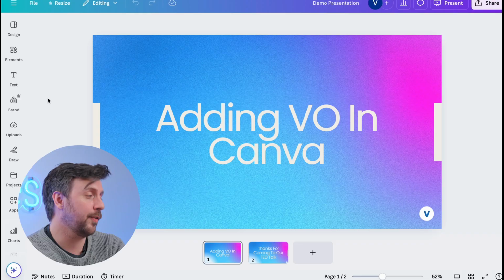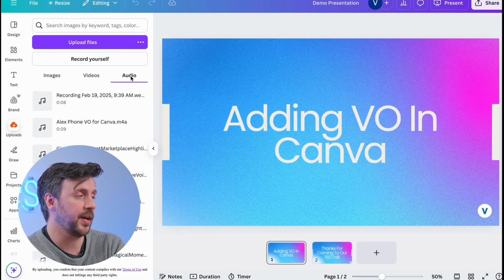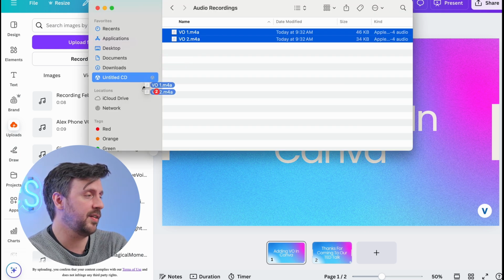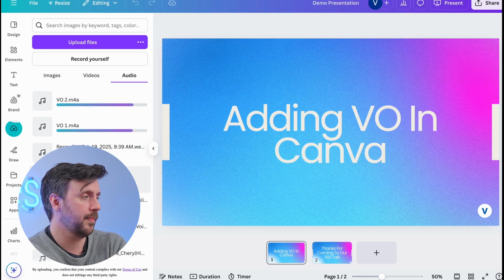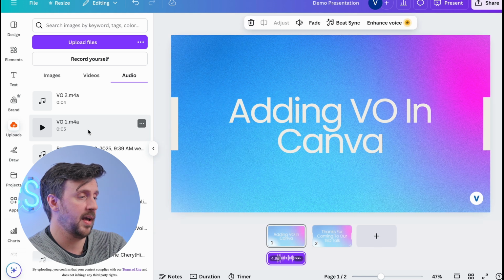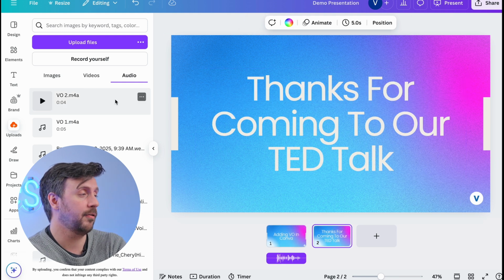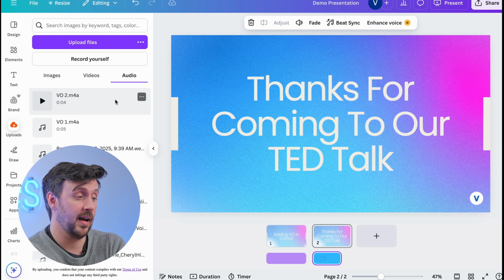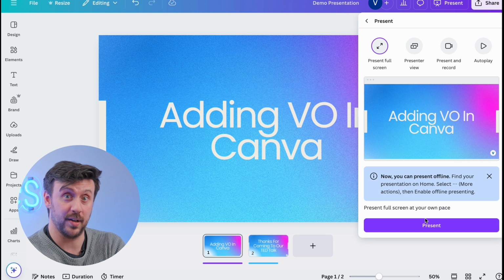How to Add Voice Over in Canva (EASY TUTORIAL)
Quickly learn how to add voice over to your Canva projects!  This video covers recording voice over in Canva and uploading your own audio files.

Video Breakdown:
0:00 - Intro
0:20 - Easy Method
2:11 - Advanced Method
3:29 - Exporting
3:43 - Outro